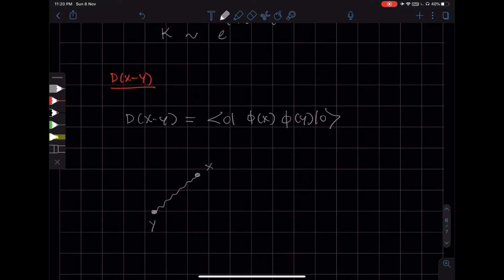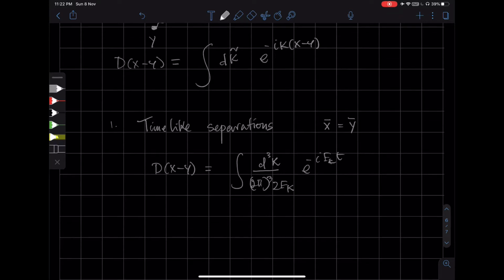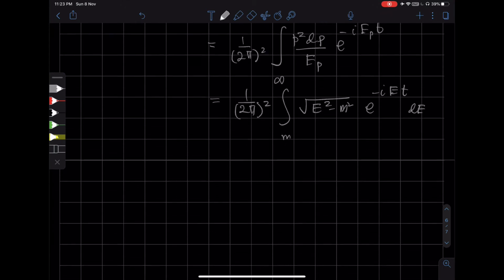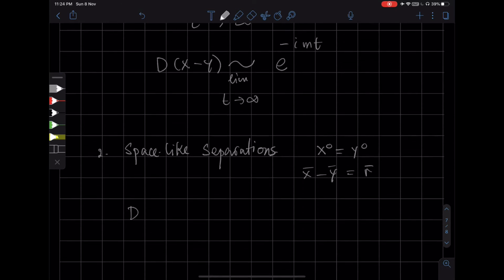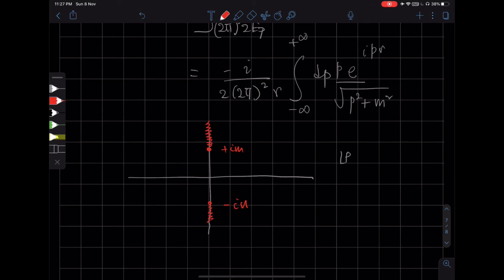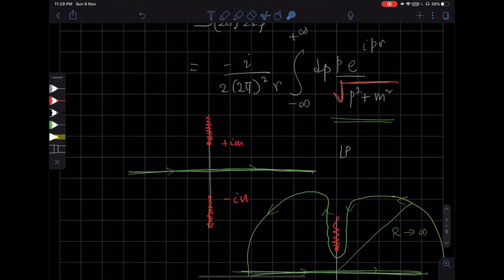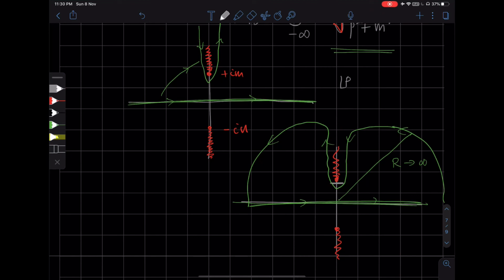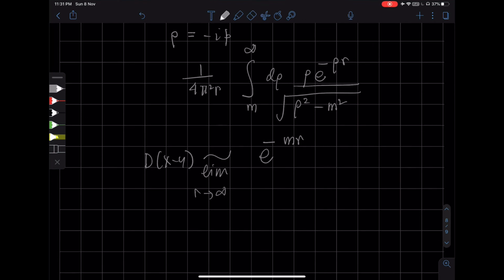QFTL7V3: The Retarded Propagator